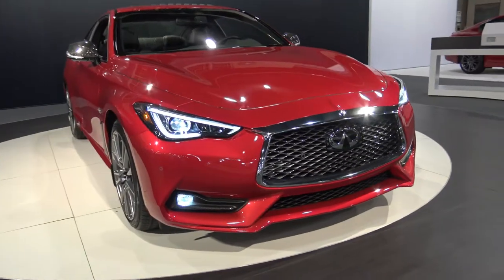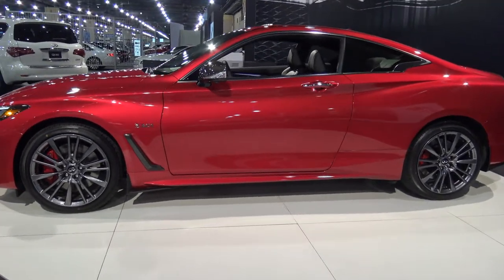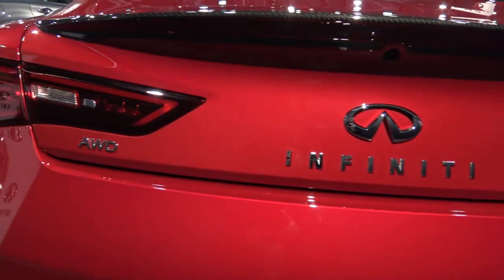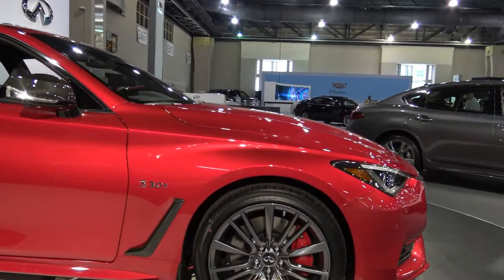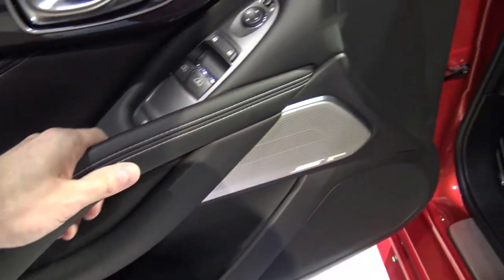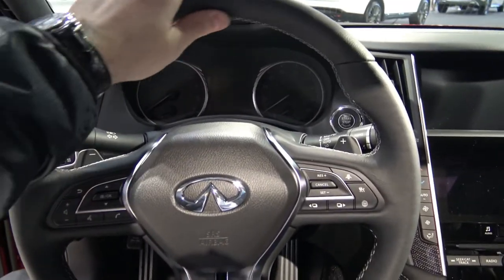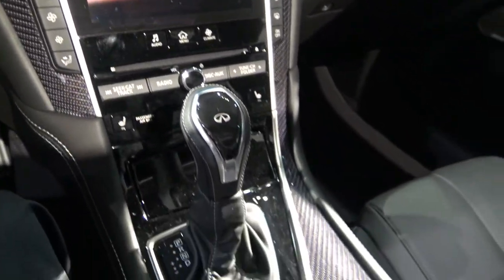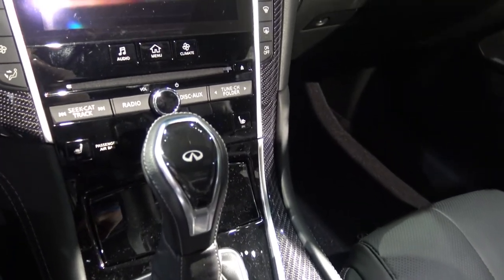2017 Infiniti Q60 AWD RED 400Hp Sport Car Showcase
INVICTA WATCHES
Invicta S1 Rally YAKUZA
Invicta Pro Diver Stainless Steel
Invicta Reserve Subaqua SEA DRAGON
Invicta VENOM VIPER
Invicta Sea Hunter Chronograph
Invicta SPIDERMAN Sea Hunter Edition
Limited Edition Invicta Jason Taylor S1 Rally
Invicta AVIATOR Gold Plated
Invicta BOLT ZEUS
Invicta Russian Diver Skeleton Dial
Invicta ARSENAL Reserve GOLD PLATED
Invicta Bolt Disney Garfield Edition
Invicta Disney Mickey Mouse Edition
Invicta Jason Taylor Black Diamond
Invicta Reserve Valjoux 7750 Automatic
Invicta Subaqua Noma A07 Valgranges

WATCH BOX WINDERS
12 Slot Watch Box
4 Watch Open Window Automatic Spinner
5 Watch Luxury Storage Display Box

SEIKO WATCHES
Seiko Solar Diver Pepsi Bezel
Seiko Prospex Sea Diver Chronograph
Seiko Special Edition Padi Kinetic GMT

CITIZEN WATCHES
Citizen Eco-Drive Aqualand
Citizen Navihawk Eco-Drive
Citizen Limited Edition Skyhawk Titanium

WATCH REPAIR KIT
175 PCS Professional Spring Box Tool Set Link Pin

SMART WATCHES
Fossil Q Touchscreen
Fitbit Ionic
Michael Kors Touchscreen
Apple Watch

DRESS WATCHES
Bulova Marine Star
Oris Chronograph
Kenneth Cole Automatic
Stuhrling Original Tourbillon
Raymond Weil Freelancer

TAG HEUER WATCHES
Tag Heuer Carrera Automatic
Tag Heuer Formula 1 Chronograph
Tag Heuer AQUARACER

SPORT WATCHES
Armitron Sport
Seiko Solar Diver Chronograph
Casio World Time 5 Alarm
Marathon by Timex
G-Shock Camo Sport

2017 INFINITI Q60

MSRP: From $38,950
MPG: Up to 22 city / 30 highway
Horsepower: 208 to 400 hp
Dimensions: 184″ L x 73″ W x 55″ H
Curb weight: 3,727 to 4,024 lbs
Engine: 2.0 L 4-cylinder, 3.0 L V6

Its aggressive design and a duo of eager engines set the Q60 apart from the competition. The base engine is a 208-hp 2.0-liter turbo four, while the optional twin-turbo 3.0-liter V-6 makes 300 hp. Both pair to a seven-speed automatic. Rear-wheel drive is standard; all-wheel drive is available. The V-6 adds Infiniti’s dynamic suspension and adaptive steering technology. A 400-hp Red Sport model is out now. This might be Infiniti’s best-looking car to date, and that’s saying something.